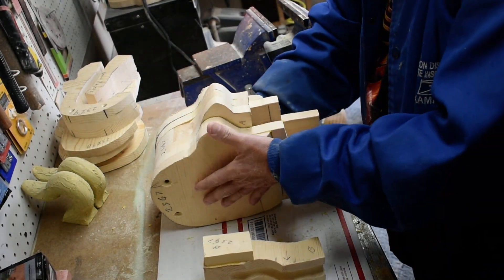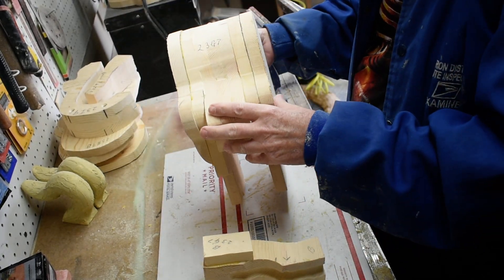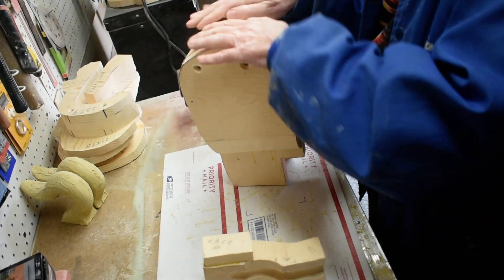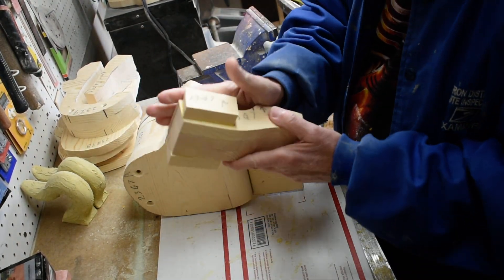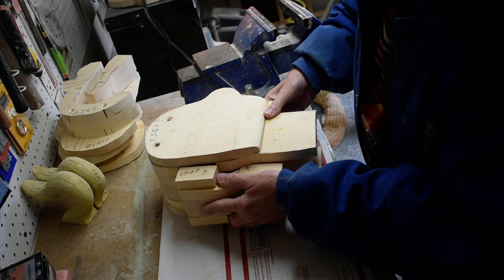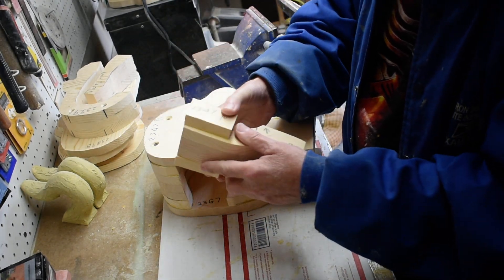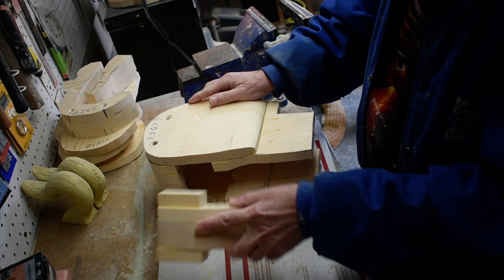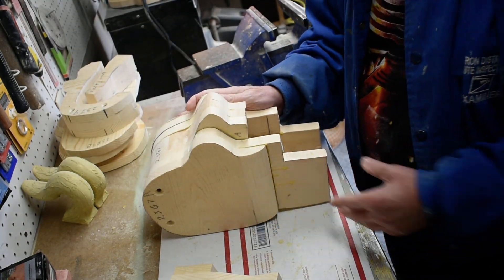Oberon part 14, how to make a ventriloquist dummy, figure out of wood.